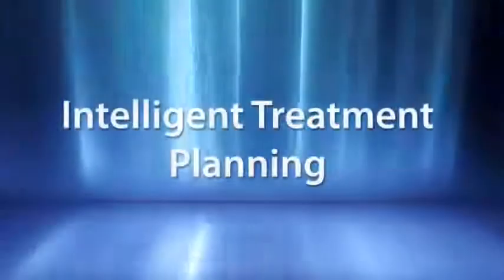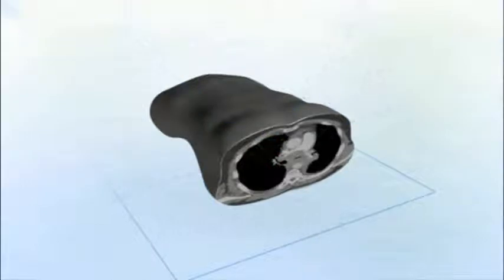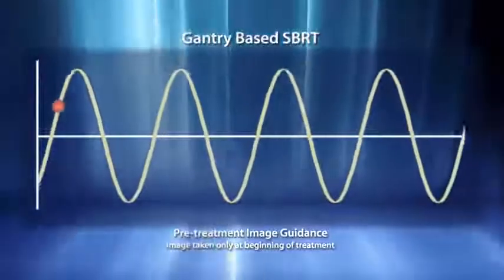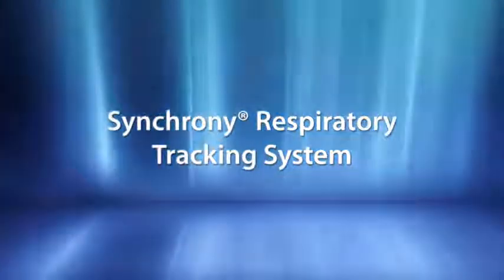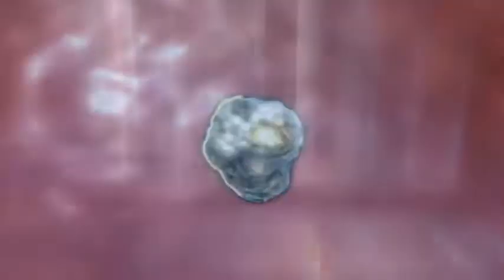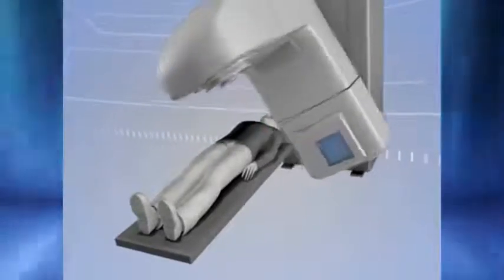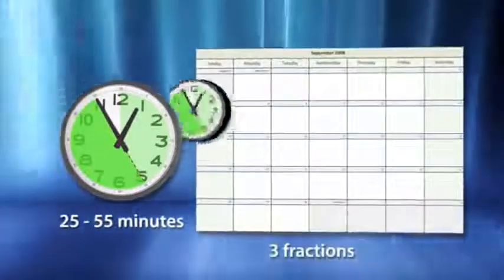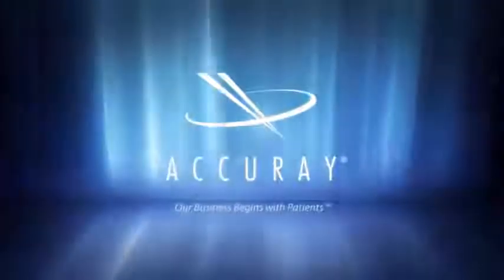Lung Cancer Treatment - Cyberknife - Pasadena Cyberknife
The most advanced Cyberknife VSI for removing lung tumors with surgical margins - within a millimeter - with out surgery, with no cutting, with no pain, with no side effects. Xsight Lung provides patients and physicians a very simple way to remove their tumor without disrupting their lives.